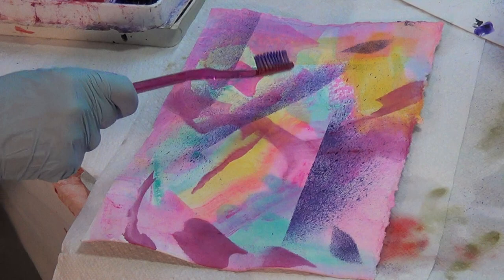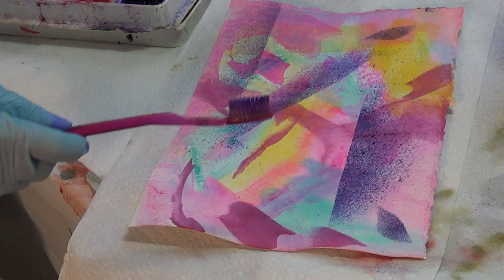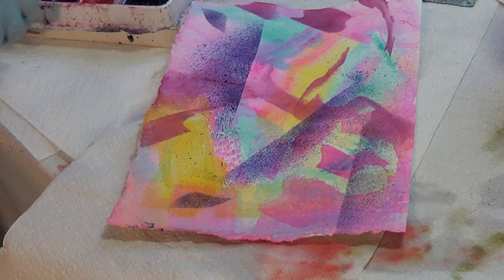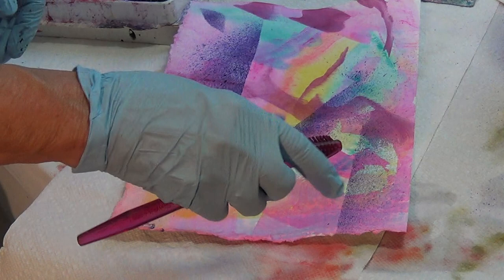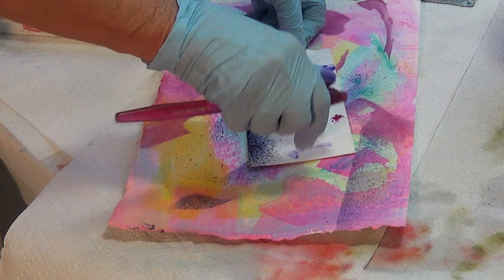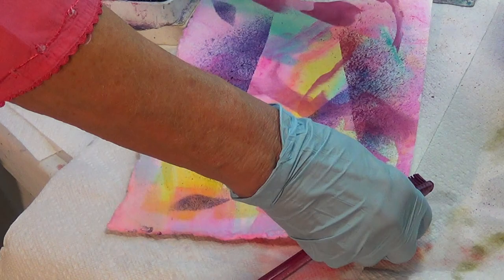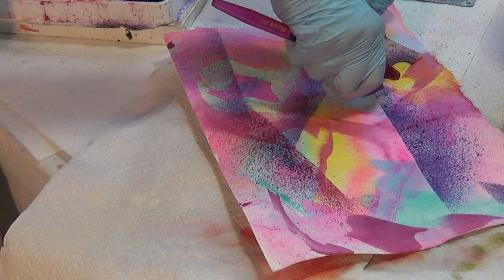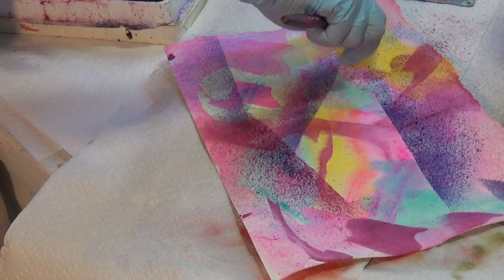Spattering Demonstration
Nancy Christy-Moore demonstrates spattering with water media.